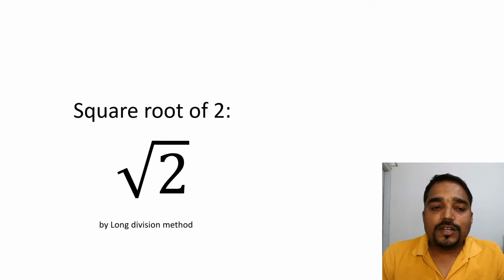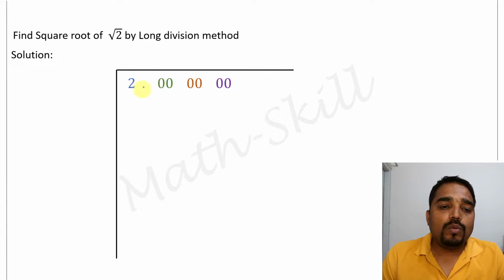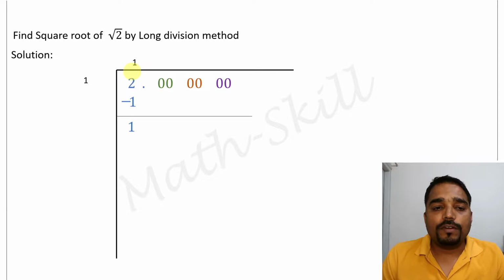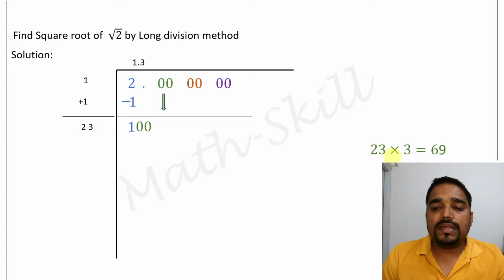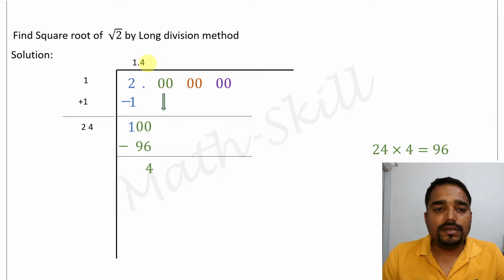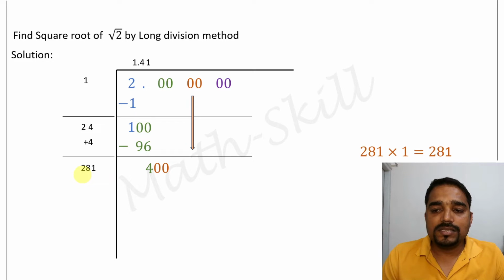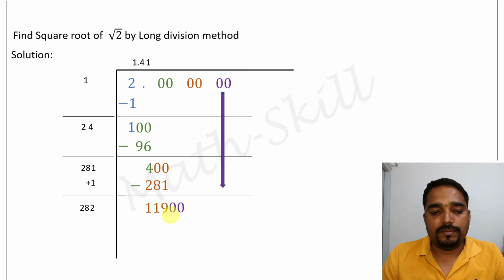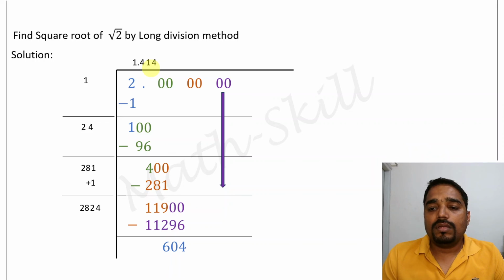Long division method for square root of 2, longdivisionmethod, squareroot.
@Math-Skill_Venky  , Math-Skill.

10th Standard.
Find the square root of 2

0:00 - Introduction
0:12 - Overview of Long division method
1:00 - Long division method